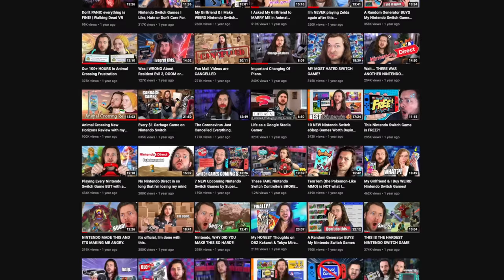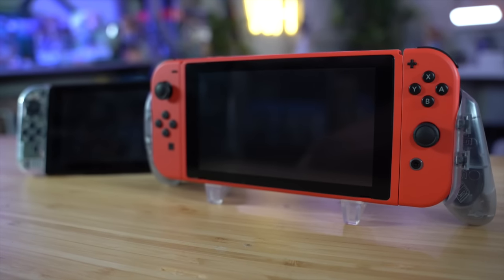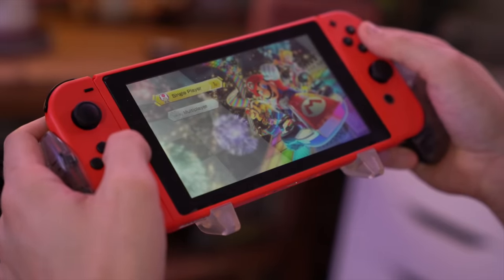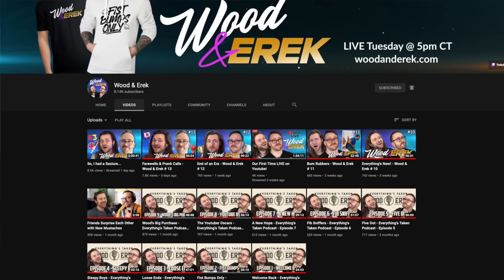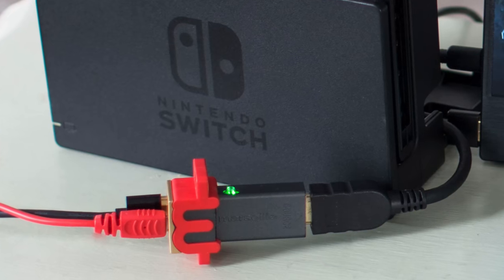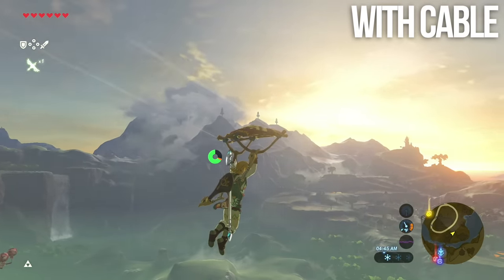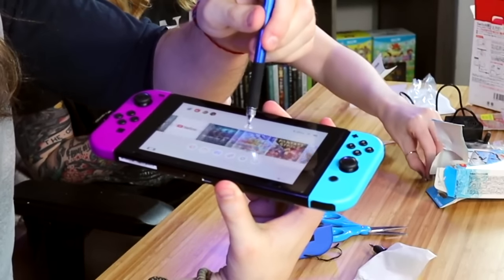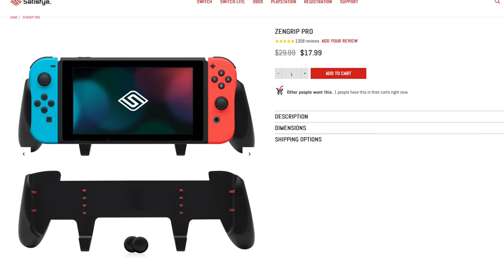The BEST Nintendo Switch Accessories I Can't Live Without!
The BEST Nintendo Switch Accessories! No matter how you play switch THESE will make it BETTER!

Products in Video:

Fusion Controller